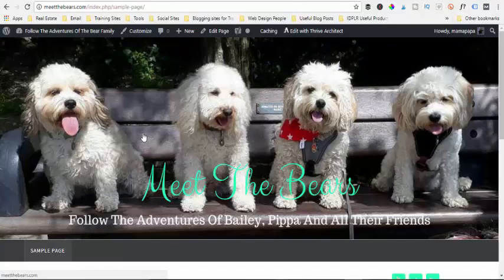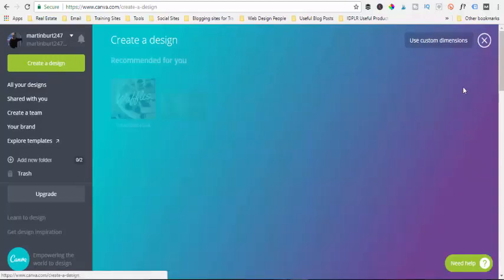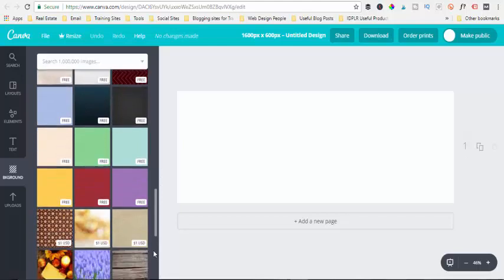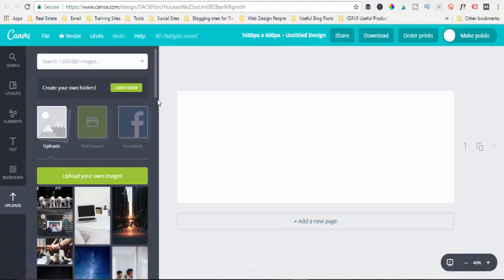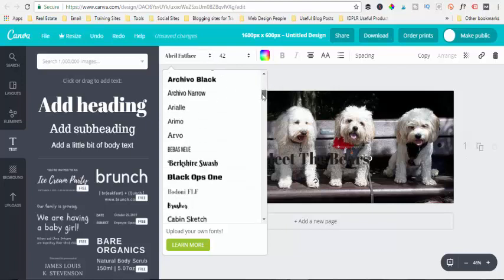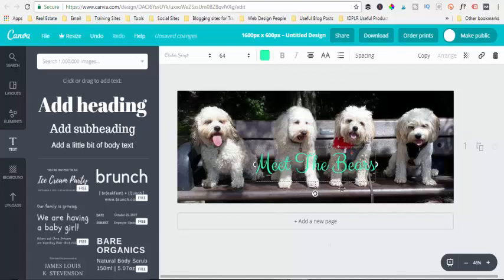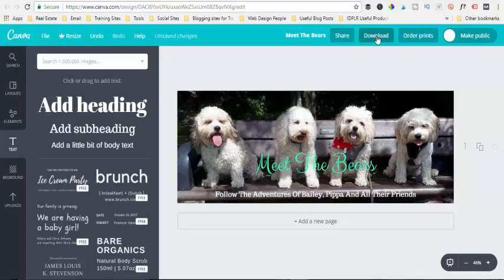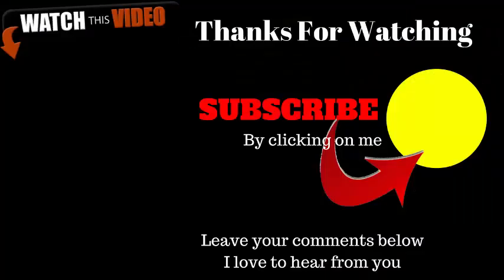Create A Wordpress Blog Header Image Using Canva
How to create a Wordpress blog header image using canva. Canva is a free website for creating images, follow our guide and create your very own custom build header.

Once you arrive in the Canva site you will see that they give you various template sizes for all your standard images including all the major social networks, such as Facebook, Twitter, Youtube, Instagram and Pinterest to name a few. So feel free to head back to Canva when its time to start promoting your website or blog.

They also give the option of creating a custom image by adding in your own dimensions, just click on the use custom dimensions button in the top right hand corner, then add in your dimensions required.

If you are not sure what size check back on your WordPress dashboard under appearance - themes and then either a settings tab or customise and then header.. this should have the dimensions here to use.

You now have your template and can start designing it.

On the right hand side of your Canva dashboard you will various options such as layouts, elements,text, background and uploads.

The best thing to start with is your background, by clicking background tab you can then choose from a brilliant selection of designs.

You can also choose uploads and from there add in your own images which is what we have done, you can drag and crop the image to fit your template.

By using the elements selection you can select to add shapes, lines, icons, charts and much more. Just click on the desired element and then use the search bar to find what you want. Click to add it to your template.

To add in text you can choose heading or sub heading, click to add to your template. Using the top bar to change the font, size and colour, you can create your desired text.

When you are happy with your WordPress blog header image you can then download to your desktop and then add to your website in your header section in your theme.

Any questions please use the comment section below.

Wordpress tutorial
Wordpress tips
Wordpress